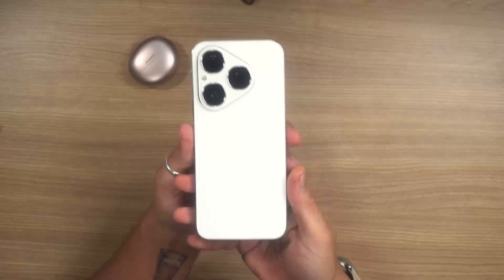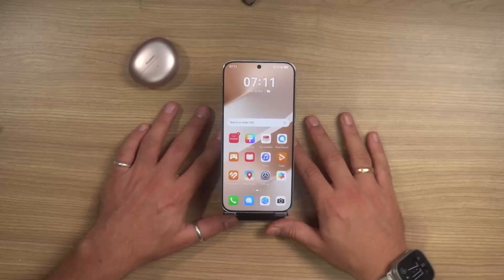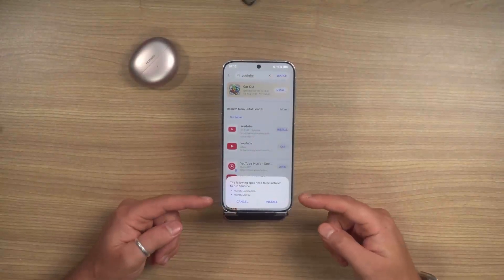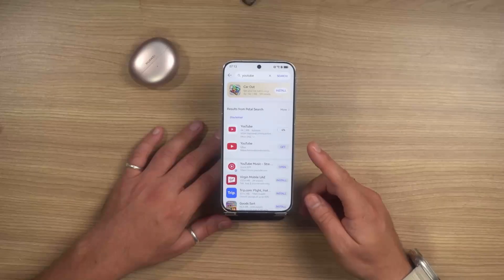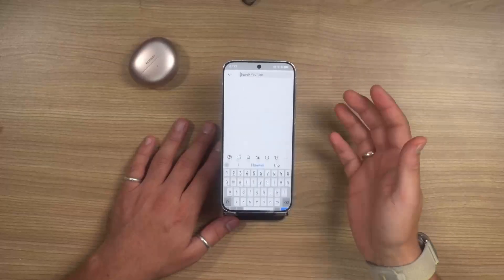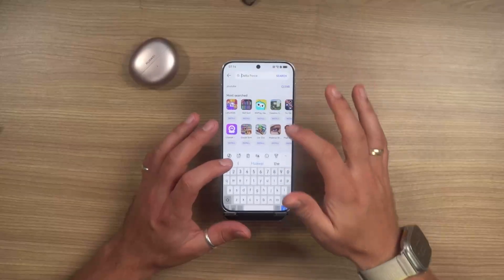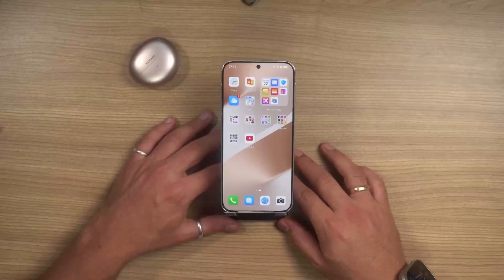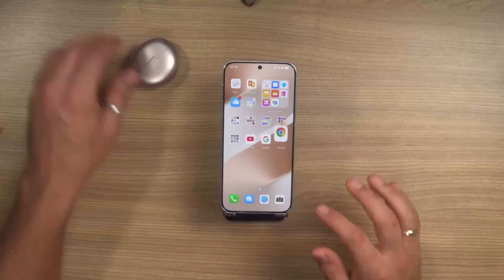Install GOOGLE Services on Huawei Pura 80 in 5 Minutes – Step-by-Step!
Got the Huawei Pura 80 and want Google apps and services on it? In this quick, easy tutorial I’ll walk you through exactly how to install Google Mobile Services (GMS) on your Pura 80 in under 5 minutes — no root required.

► What you’ll learn:
1. Why Google services are missing on the Pura 80
2. How to safely enable/install Google Play, Gmail, and other apps
3. How to check everything is working smoothly

📌 Devices covered: Huawei Pura 80 (and similar models)
⚠️ Note: This method may vary slightly depending on firmware/region. Always backup your data.